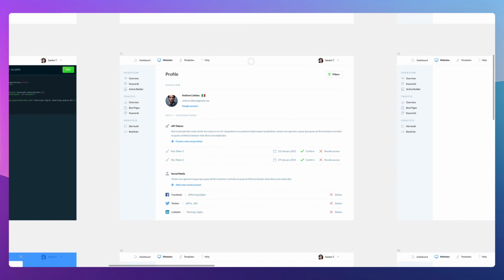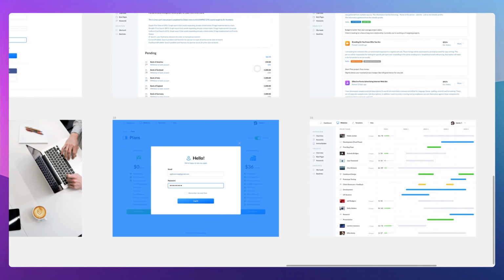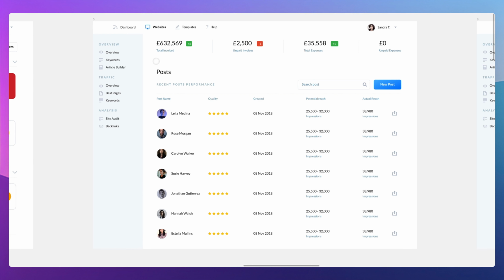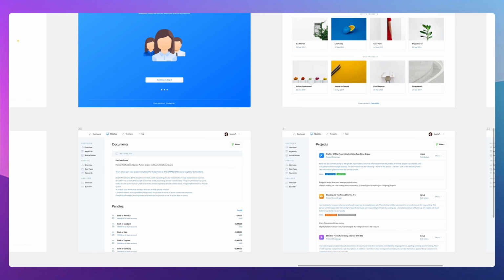5 Tips to Improve your UX Designs + FREE UI Kit